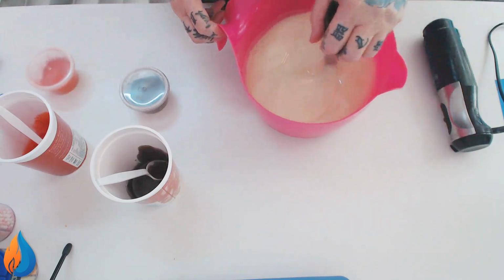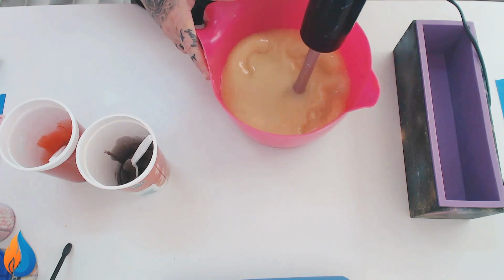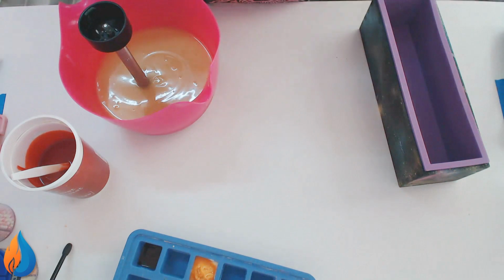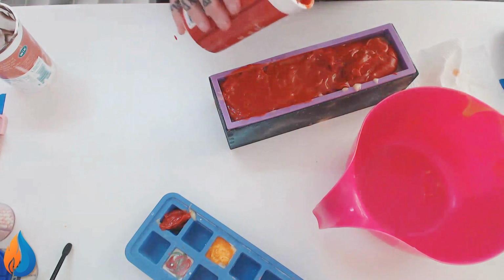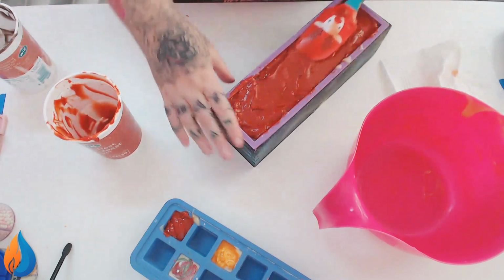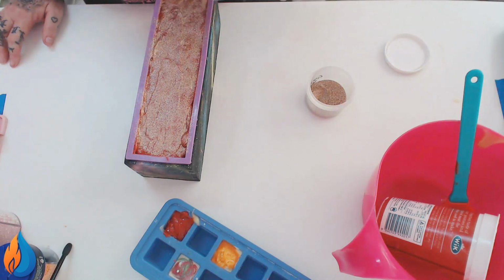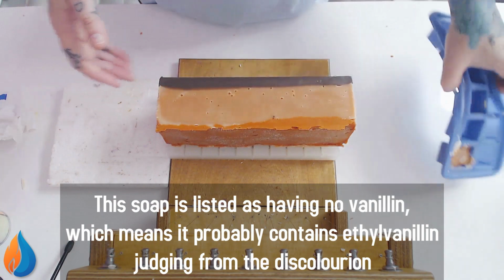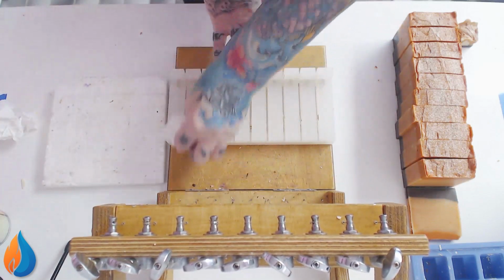SOAP - Bergamot Tobacco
Making and cutting a bergamot tobacco using layers. This fragrance is now listed as not body safe, but was when I purchased it. For safety sake, please don't use this for soap as I have.

🧪 FRAGRANCE:
Smoky and sweet tobacco leaf combines with the fresh citrus notes of bergamot and additional notes of cedarwood, patchouli, sandalwood and cinnamon.

💎 Bear81
💎 Susan
💎 Sonya
💎 Charmain
💎 Tanya
💎 Becky
💎 Jane

PRODUCTS USED FOR FILMING & EDITING:
Logitech C920 HD Pro
Movavi Video Suite
Neewer NW-800 Microphone Set

📦 SUPPLIES
My Mica Obsession
The best mica, glitter and all sorts of fabulous goodies for your soap making pleasure :)

Eroma
My favourite fragrances for soap, candles & body products.

Multi Bar Wire Cutter
MRKtools

Stick Blender
Bellini 400 watt Stick Mixer Setcpsoap

Beginners Series:
How To Make Soap - GM version

📝 FREE RECIPE
68.36g lye
190g water (38%)
75g coconut oil (15%)
225g olive oil (45%)
75g rice bran oil (15%)
125g palm oil (25%)
15g fragrance (3%)